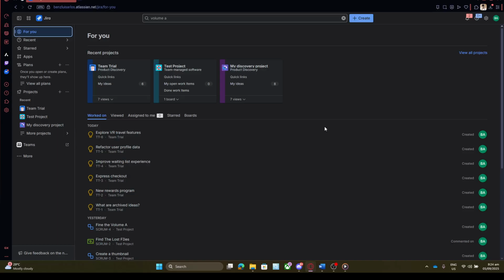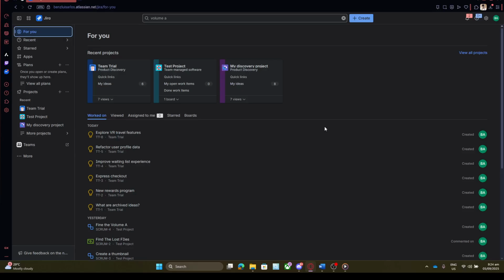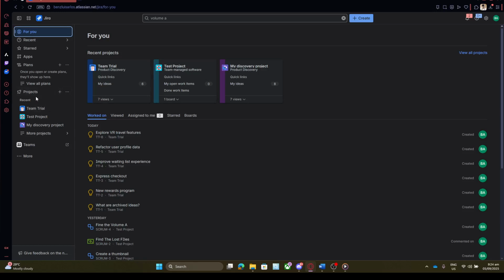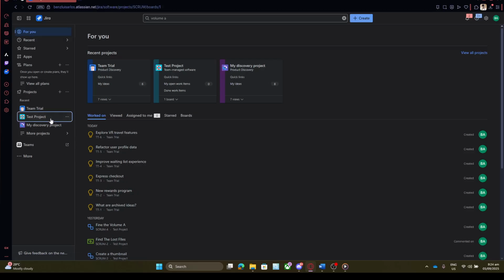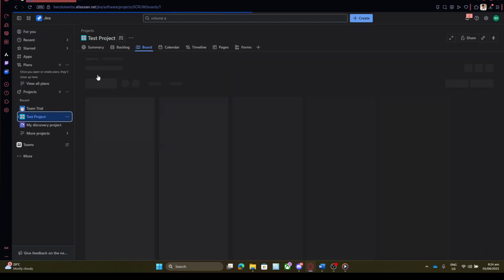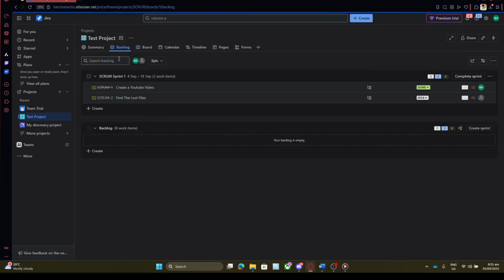How To View Jira Backlog (Full 2025 Guide)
New to Jira and not sure how to manage your backlog? 📋 In this complete 2025 tutorial, I’ll show you how to view the backlog in Jira, so you can organize issues, prioritize tasks, and plan sprints more effectively.

What You’ll Learn:

✅ How to access the backlog in Jira (2025 update)

✅ Navigate issues and user stories easily

✅ Prioritize and organize tasks for sprints

✅ Pro tips for managing your backlog efficiently

Perfect for Agile teams, project managers, and developers who want to keep projects on track in Jira.